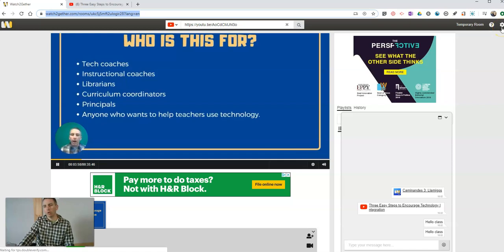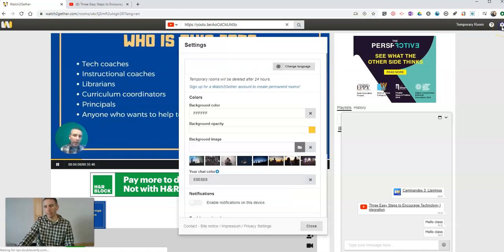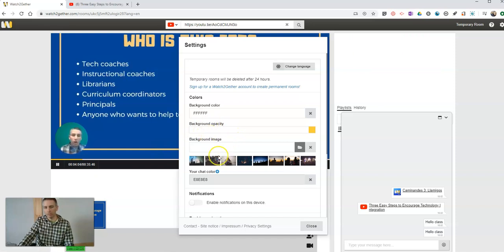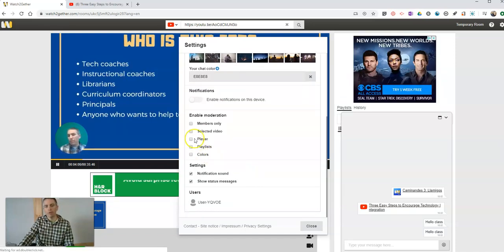How to Use Watch2Gether to Host Conversations About Shared Videos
Watch2gether is a nice tool to use to have students share observations, ask questions, and answer questions while watching video clips in your classroom or as part of a flipped lesson they're completing at home.